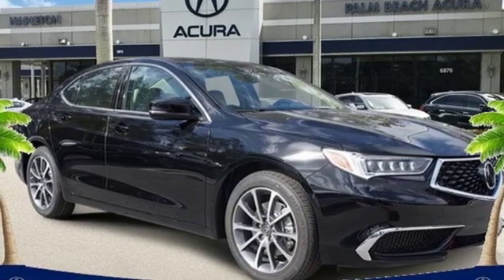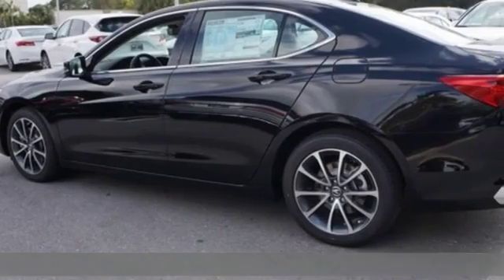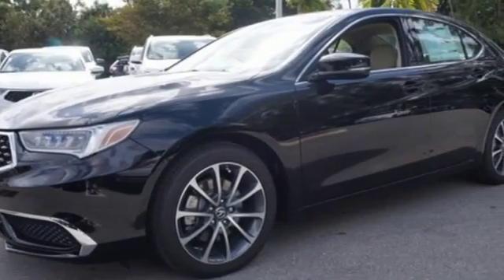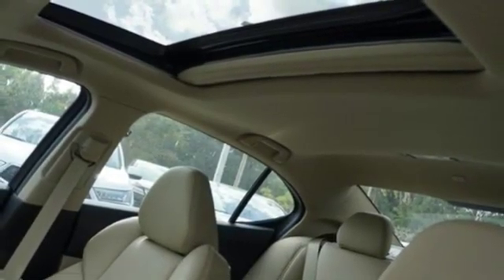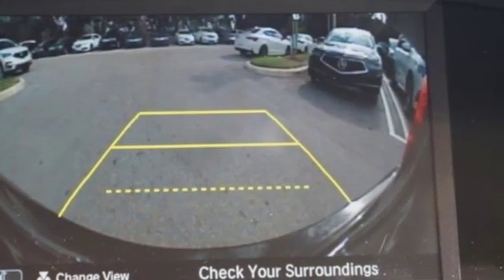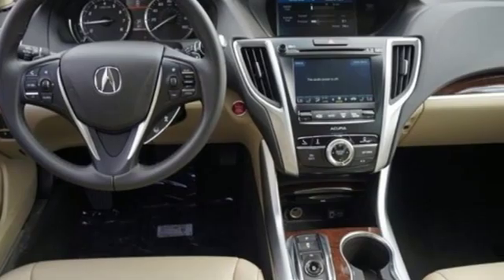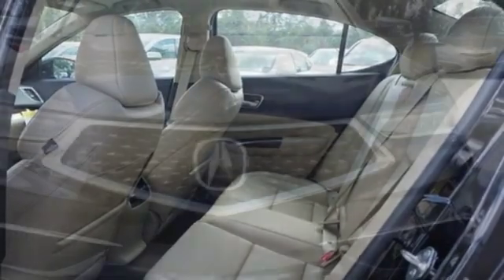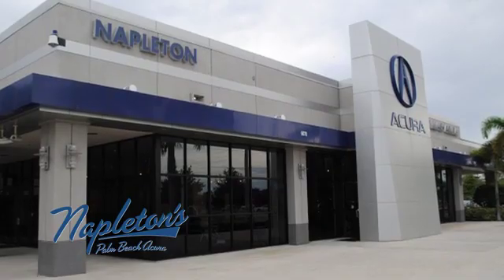New 2019 Acura TLX West Palm Beach FL Delray Beach, FL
Year: 2019
Make: Acura
Model: TLX
Trim: 3.5L V6
Engine: 3.5L V6 SOHC 24V ULEV II 290hp
Transmission: 9-Speed Automatic
Color: Black
Interior: Parchment
Stock #: KA009301
VIN: 19UUB2F33KA009301
2019 Acura TLX 3.5L V6 Crystal Black Pearl 3.5L V6 SOHC 24V ULEV II 290hpbrbr20/31 City/Highway MPGbrbrWe are located Just West of the Turnpike at 6870 Okeechobee BLVD in West Palm Beach, FL!!! Come and see us TODAY!!! Napleton's Palm Beach Acura proudly serving the following communities West Palm Beach, Wellington, Boynton Beach, Delray, Royal Palm Beach, Ft. Pierce, Stuart, Jupiter, Pembroke Pines, Green Acres, Palm Springs & Palm Beach Gardens.

Address:
6870 Okeechobee Blvd